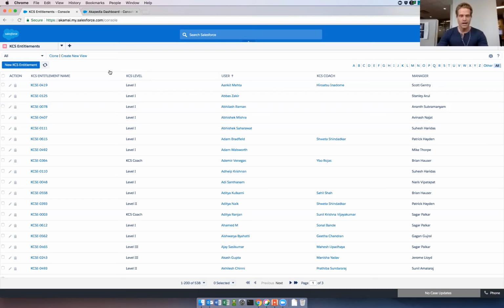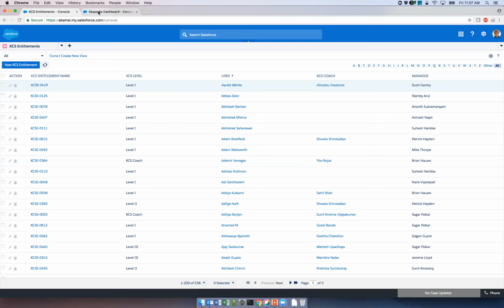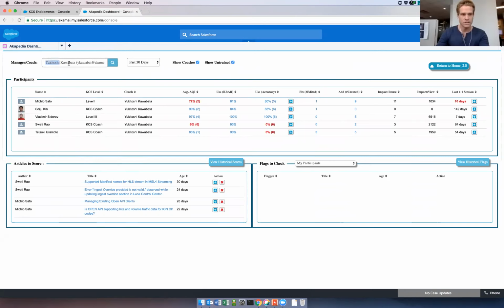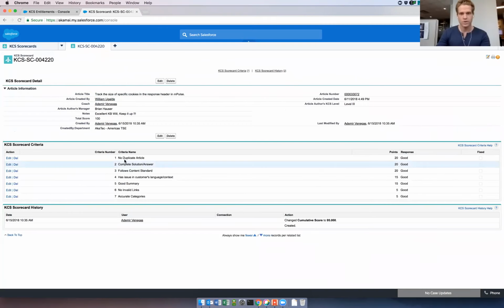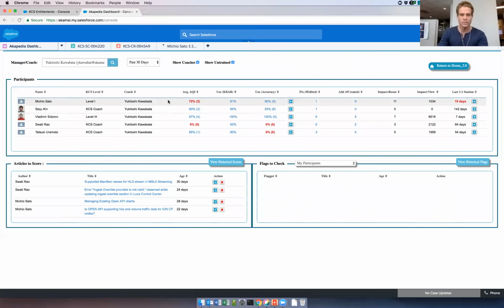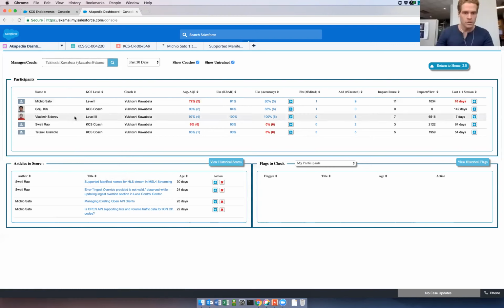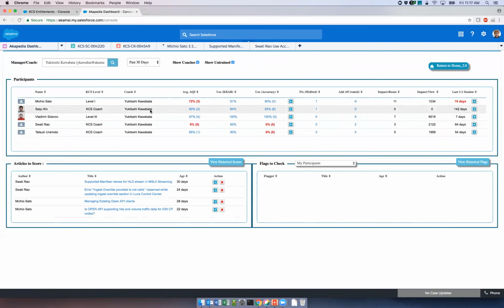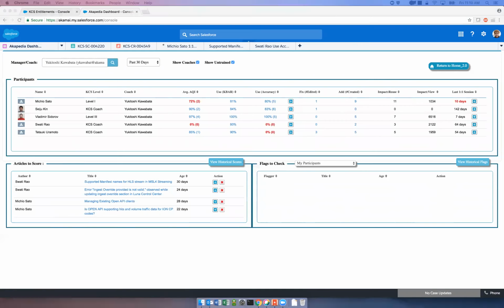A Coaching Dashboard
Presented by Jackson MacKenzie, Akamai